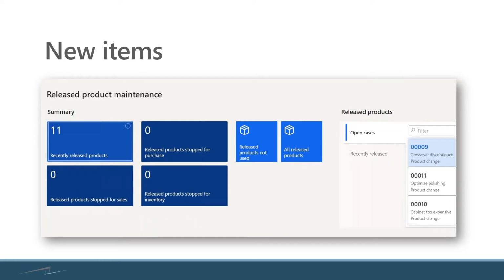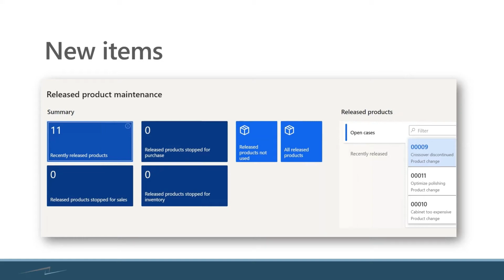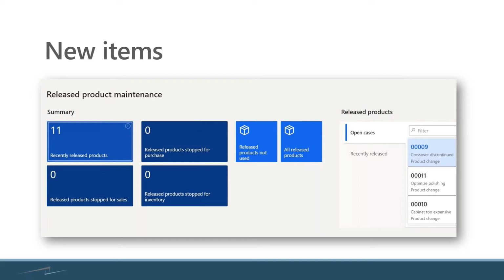Dynamics 365 for Manufacturing – Key Areas for Material Handlers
Manufacturing material handlers are not always at top of mind when it comes to software users in a manufacturing operation. However, there are many areas where material handlers should be involved to ensure a more efficient and accurate production lifecycle. This video highlights:

- What a manufacturing material handler is responsible for
- Areas in Dynamics 365 Finance and Supply Chain that impact material handlers
- The importance of involvement and data review during:
- release of new BOMs and work orders
- released products stopped for inventory
- management of new items

Ready to learn how Dynamics 365 Finance could benefit your manufacturing operations?